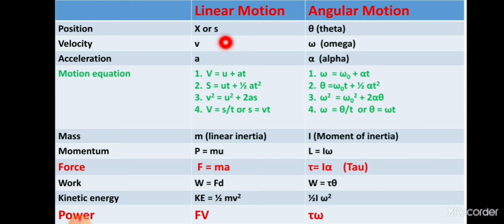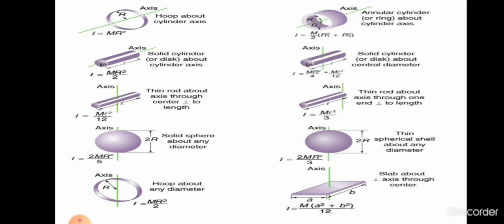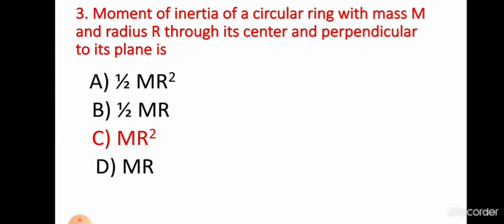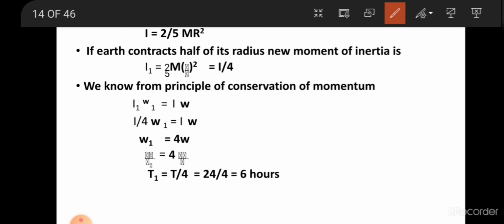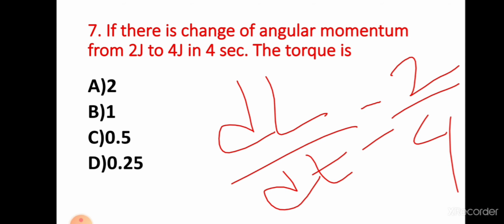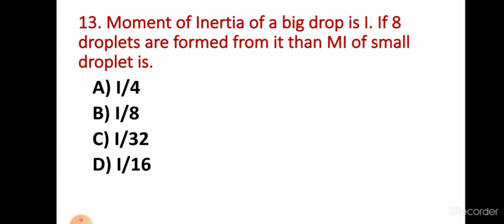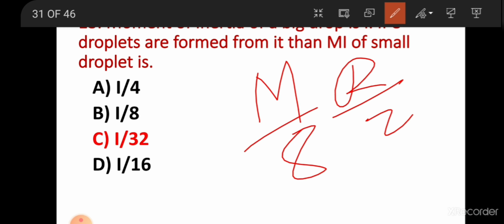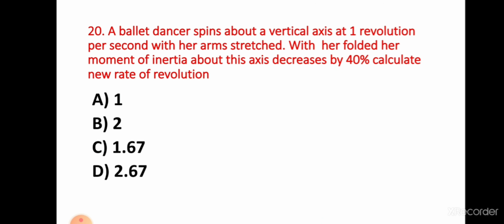Chapterwise MCQ Series for Competative Entrance examinations Physics Part 1 [Rotational Dynamics ]